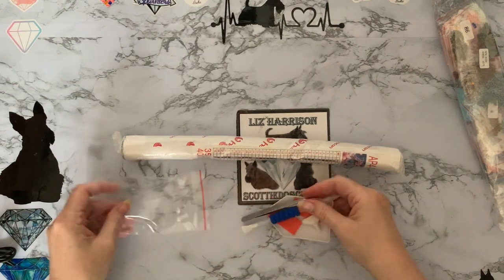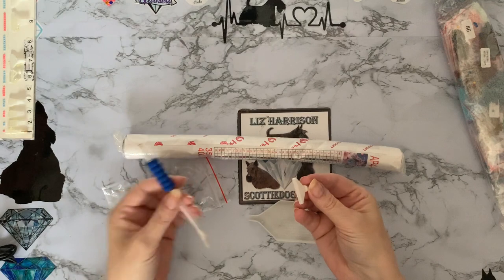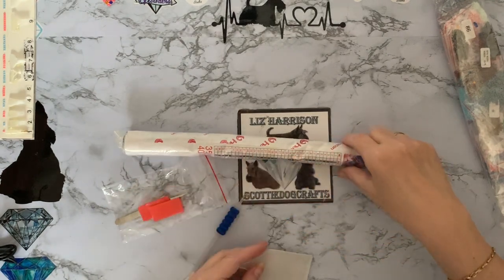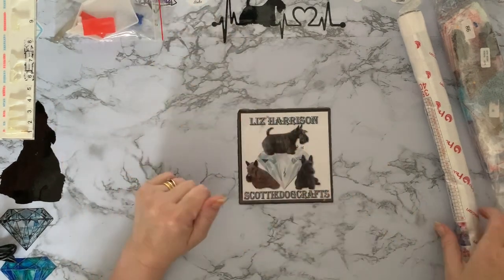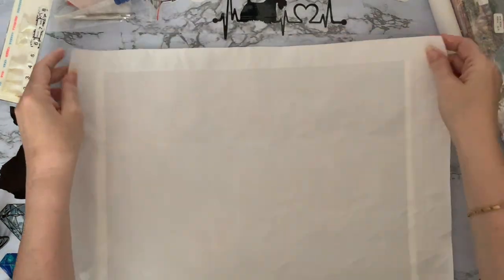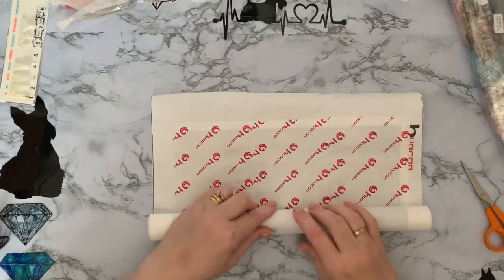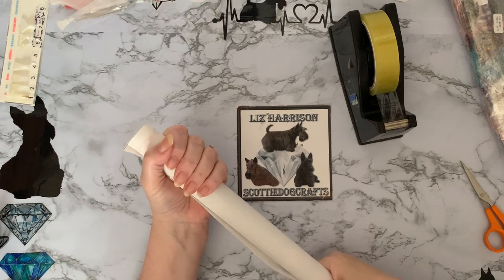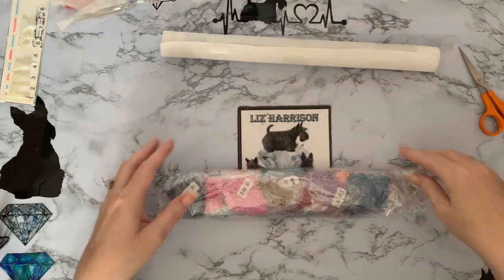Diamond painting | UNBOXING | Can we repair a Double Sided Adhesive Canvass | Re Rolling Canvasses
Hi ,thanks for stopping by . Today’s video is a Further experiment . I'm rolling back up , a double sided adhesive/tape , canvass . To see if rolling backwards repairs rivers and bubbles .

Huacan 5D Diamond Painting New Arrivals Cherry Tree Diamond Embroidery Mosaic Landscape Picture Of Rhinestones